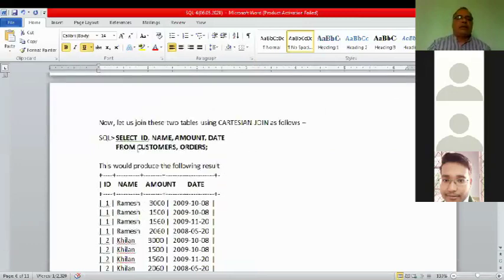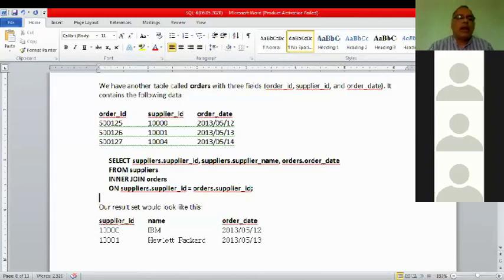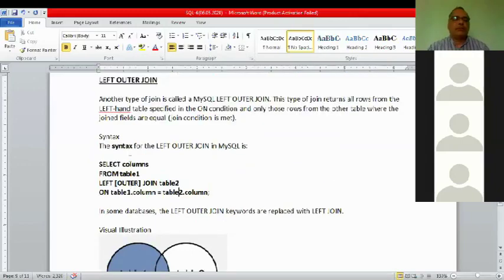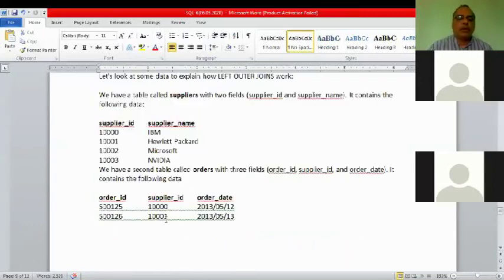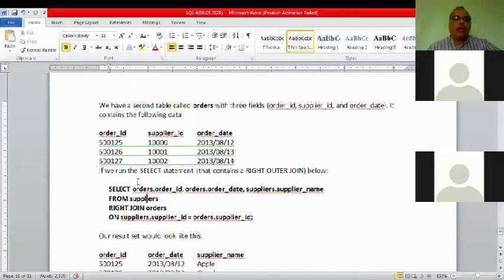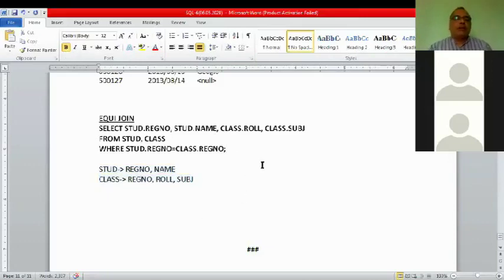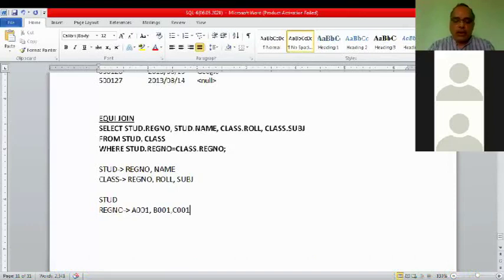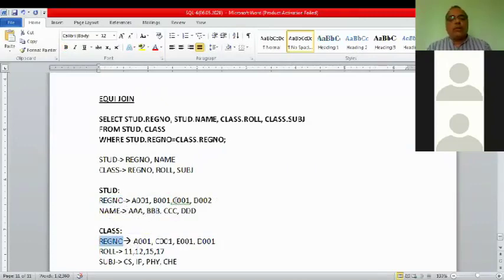19.IP.XII.2020-21.SQL-8 [JOIN TABLES]